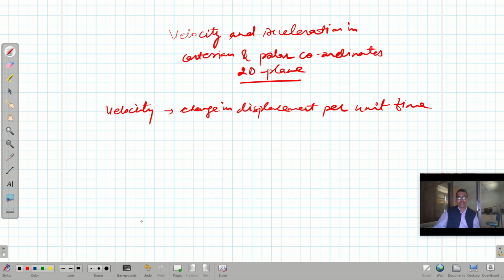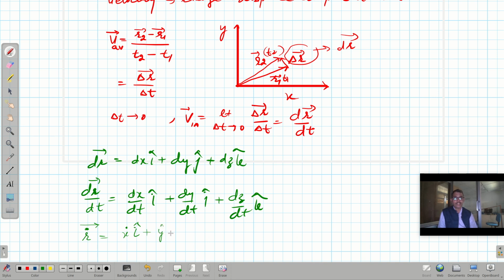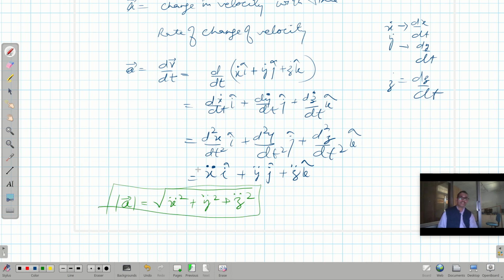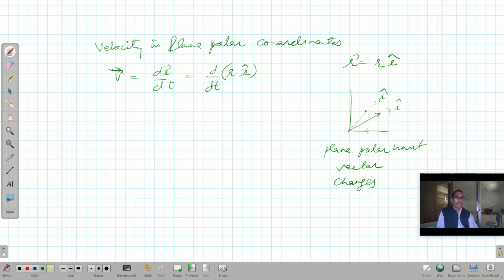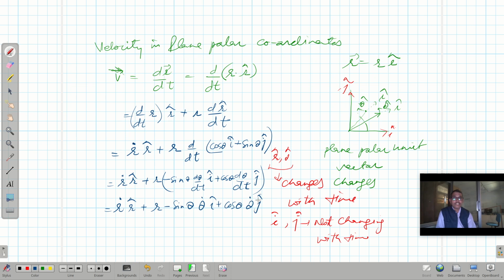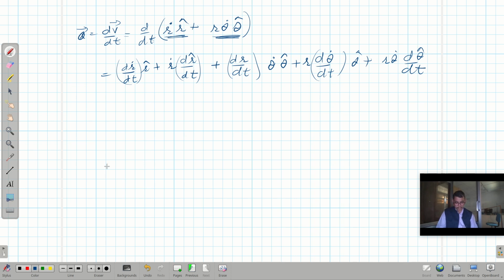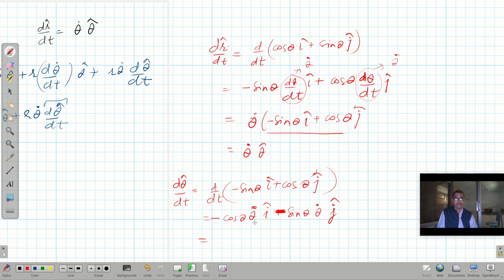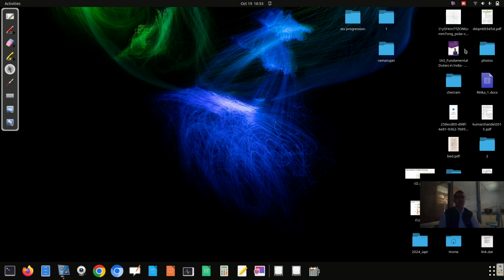Lecture 2.9: Velocity and Acceleration in terms of Cartesian and Plane Polar Coordinates